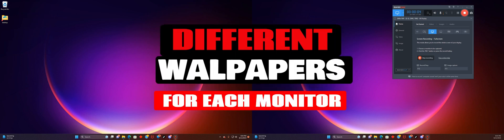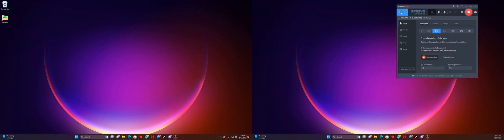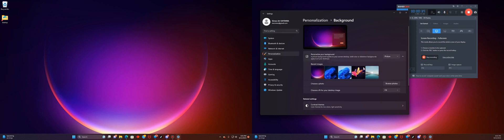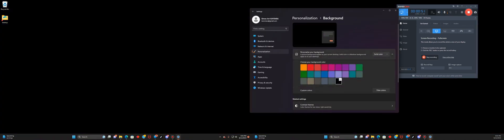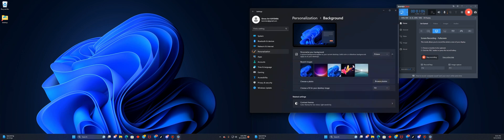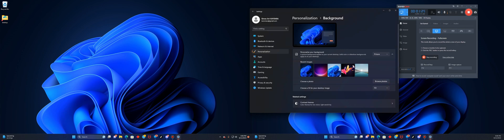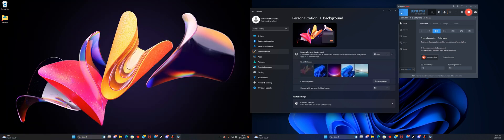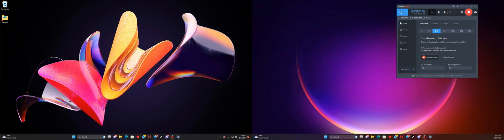🖼️ Windows 11 Multi-Monitor Wallpaper Guide: Set Unique Backgrounds on Every Display! 🖥️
Welcome to the ultimate Windows 11 tutorial for customizing your multi-monitor setup with stunning and distinct wallpapers on each screen! 🌟🖥️

In this comprehensive guide, we'll walk you through the step-by-step process of setting up individual background images for each of your monitors in Windows 11. Whether you're a multi-tasking pro or just looking to enhance your desktop aesthetics, this tutorial has got you covered. 🖼️✨

🔥 Key Steps Covered:

Navigating the New Settings: Discover where Windows 11 has relocated the multi-monitor wallpaper options and get ready to unlock the full potential of your displays.
Selecting the Perfect Images: Learn how to choose images that complement each monitor's resolution and orientation, ensuring a seamless and visually pleasing experience.
Customizing for Consistency: Master the art of aligning wallpapers across monitors for a cohesive look, or embrace the diversity of unique wallpapers for each display.
Advanced Tips & Troubleshooting: Dive into advanced settings, troubleshooting common issues, and ensuring your chosen wallpapers look pixel-perfect.
Ready to transform your multi-monitor setup into a visual masterpiece? Join us on this Windows 11 journey and discover how to infuse your workspace with personality and productivity.